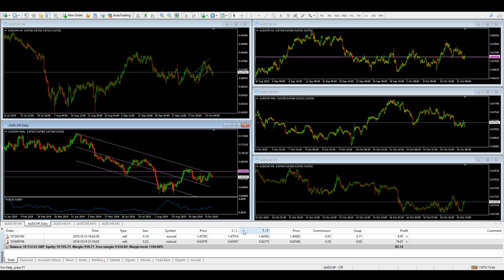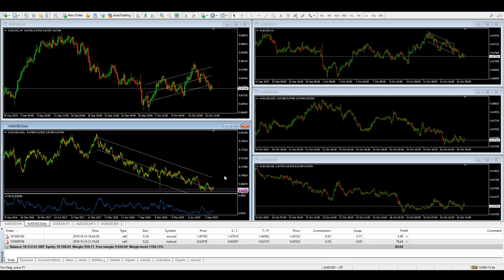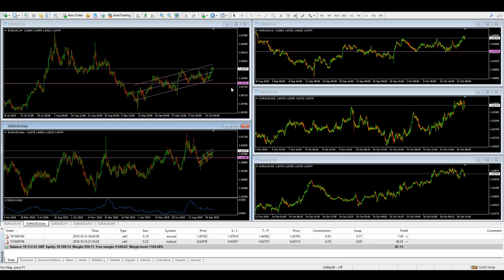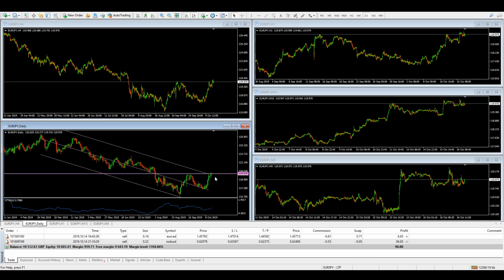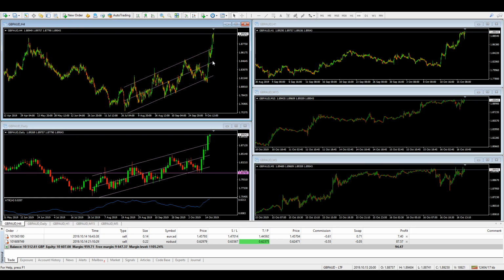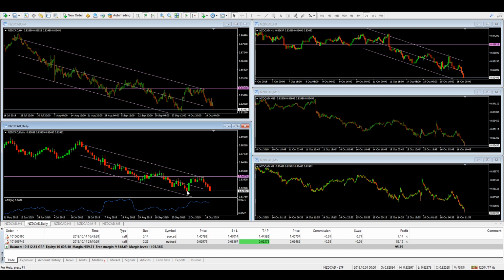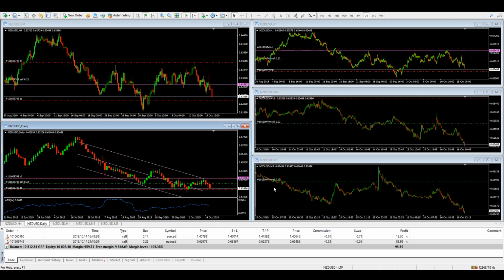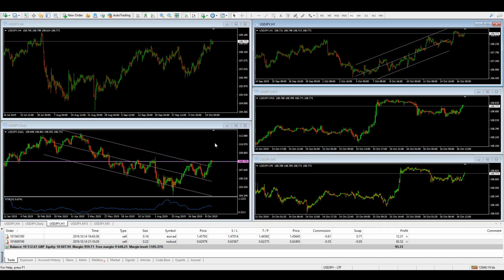How To Trade Forex Using Price Action | Live Trading | Wed 16 Oct 2019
Some highlights from today's video include:
01:00 - AUDCAD, short
08:35 - EURCAD, short (trade I'm in)
18:10 - NZDUSD, short (trade I'm in)